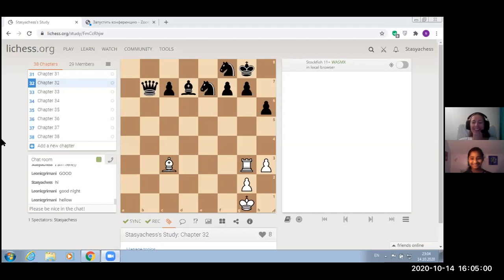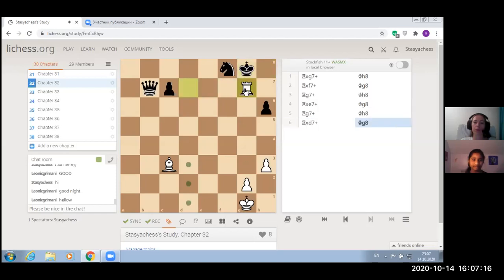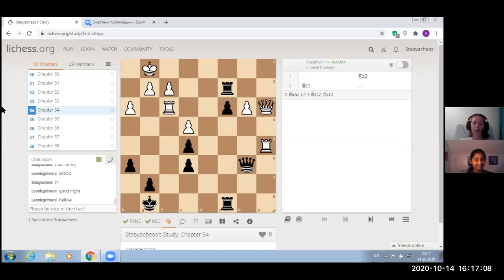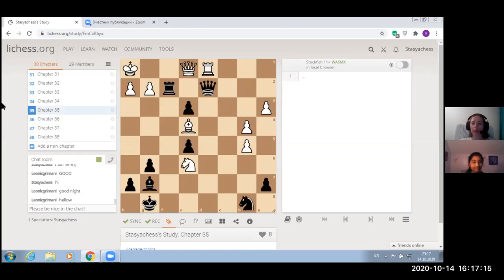Fall Fun - Chess Lessons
Thank you for your Valuable Time and Inputs!
Regards!
Tara Chess Academy